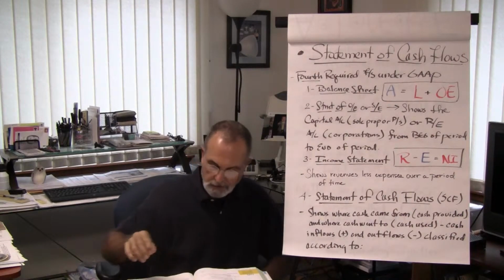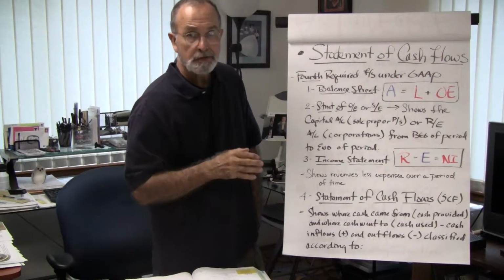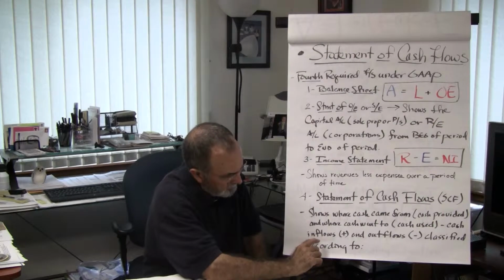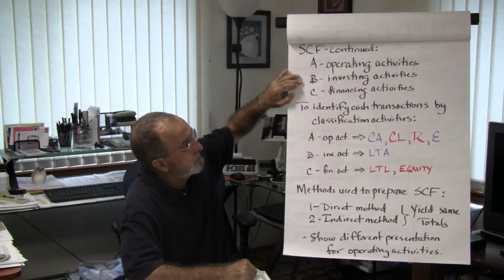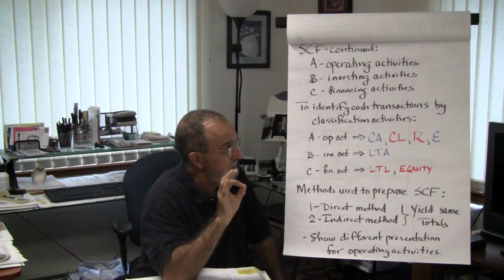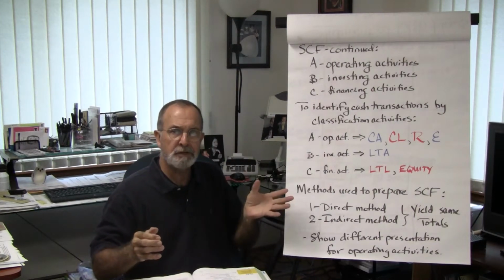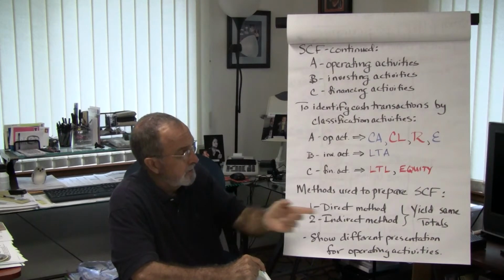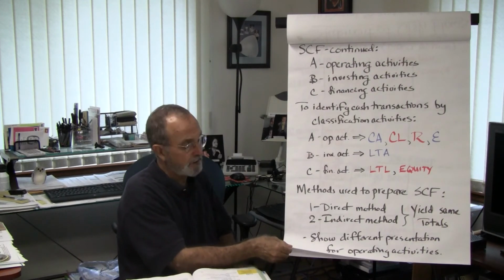Statement of Cash Flows Introduction.MTS